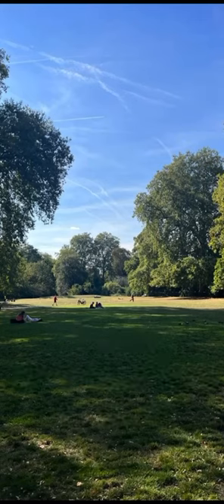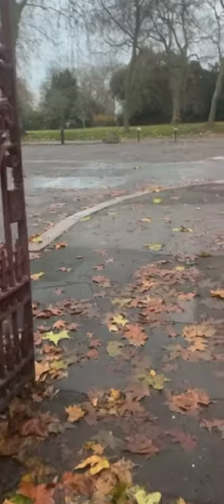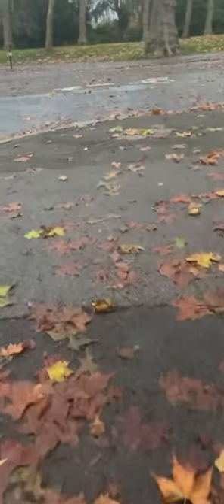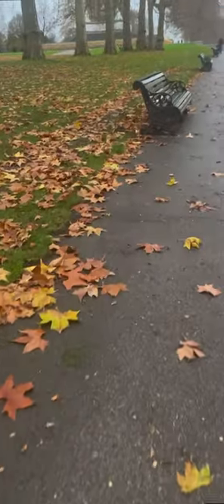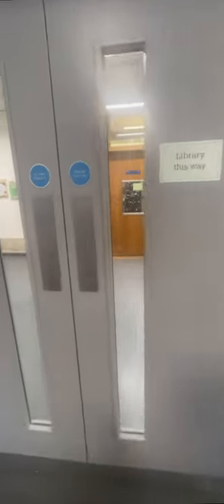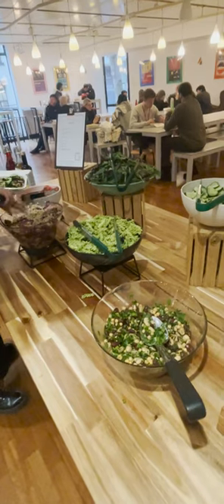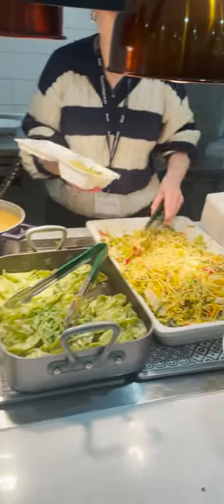7 things you can do on your lunch break at the Royal College of Art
From HydePark to our roof top terrace bar overlooking the RoyalAlbertHall, there are so many ways to recharge on your lunchbreak at the RCA - here’s just seven for starters!